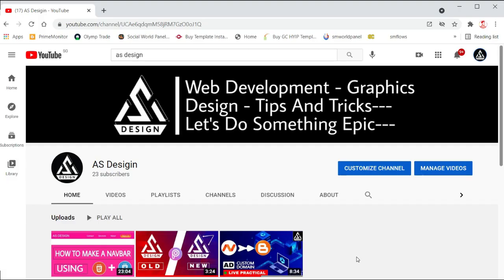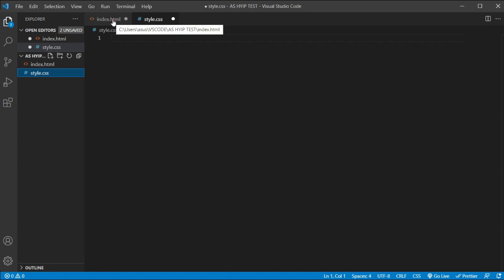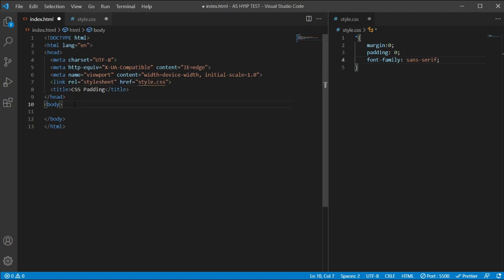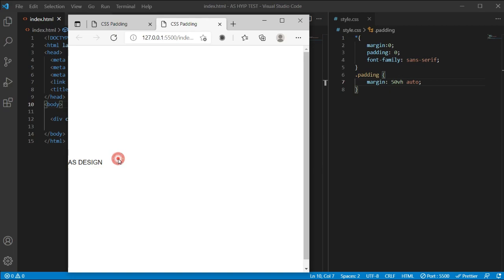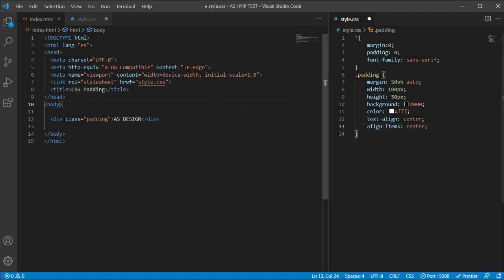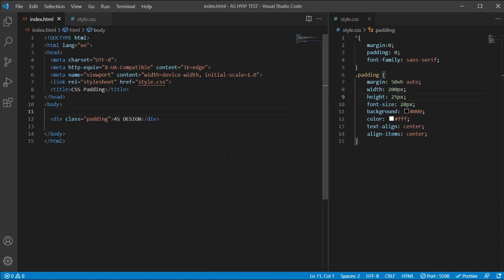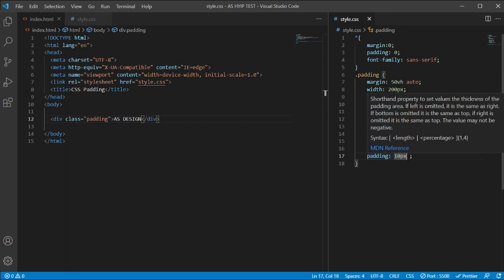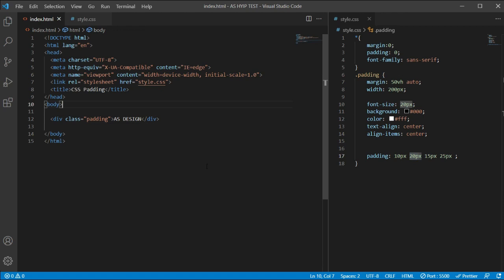CSS Advance Padding Property Tutorial ll CSS: 01 ll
In This video we are going to start css tutorial serise and in we are going to introduce about advance padding property.